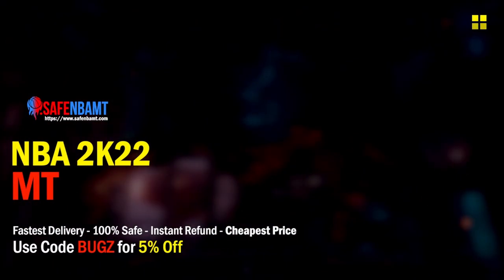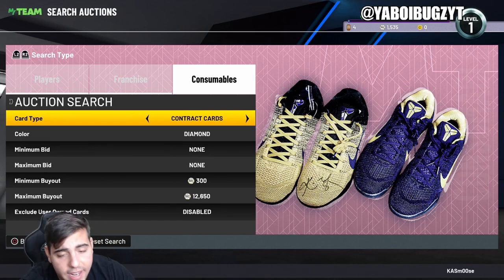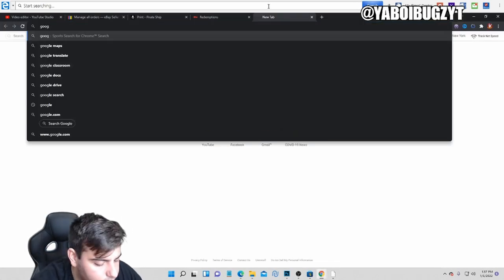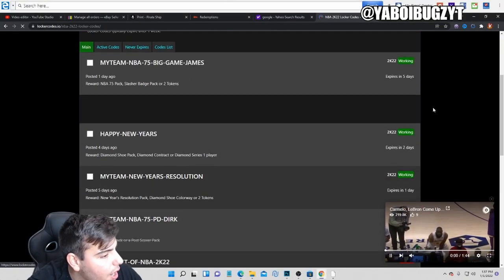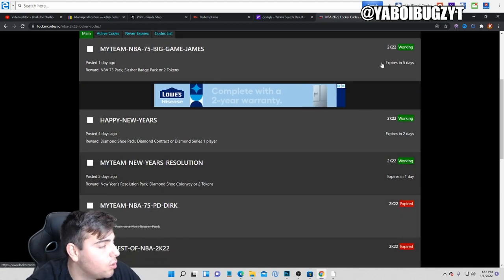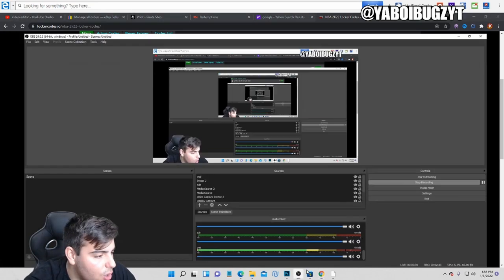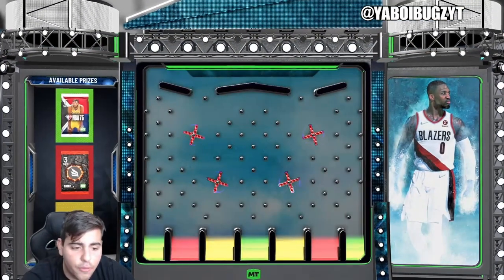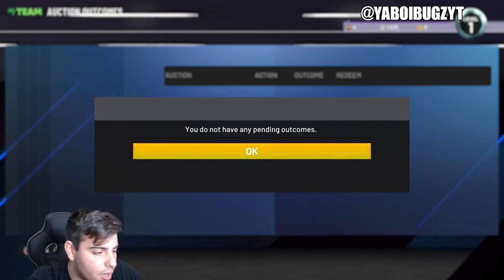3 ACTIVE LOCKER CODES IN NBA 2K22 MY TEAM! DO THIS RIGHT NOW TO MAKE FREE MT!